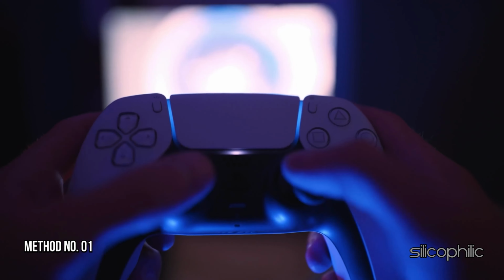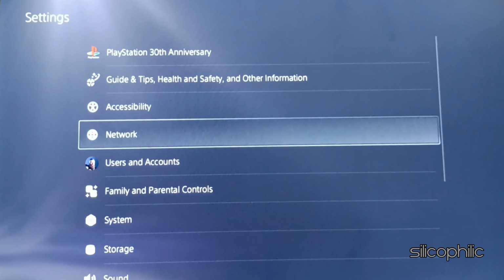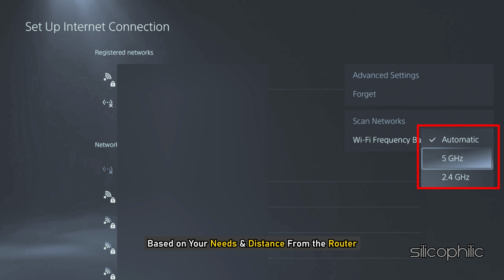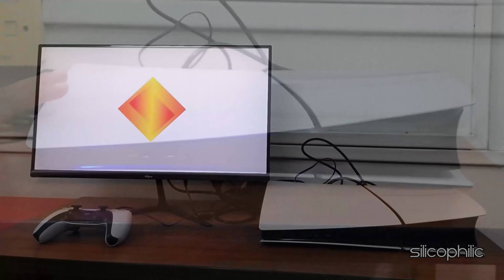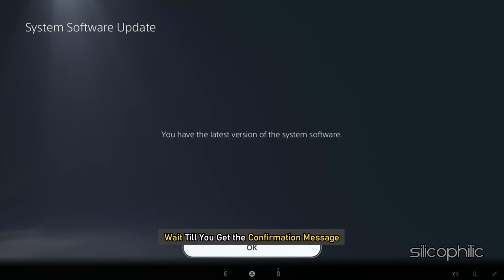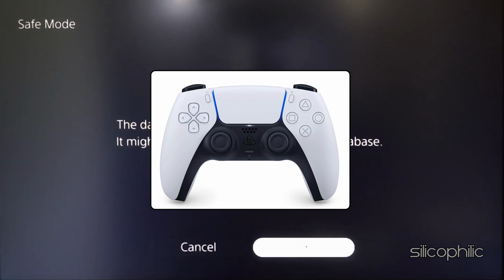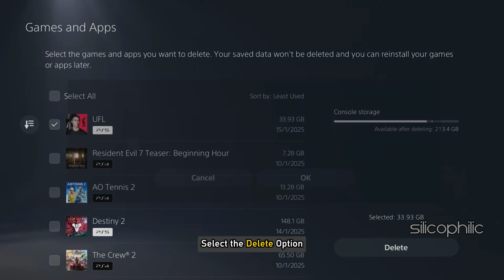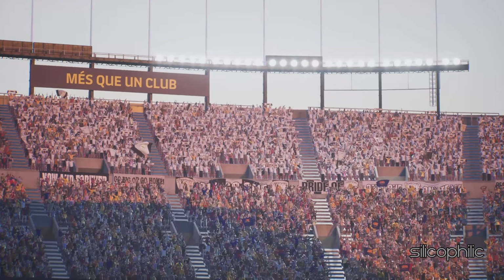How to Fix PS5 Error CE-106487-6 in Minutes! | Can’t Download Games on PS5? Fix CE-106487-6 NOW!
PS5 Error Code CE-106487-6 usually occurs when there is an issue downloading or installing a game or application from the PlayStation Store. Here’s how you can fix it:

What is PS5 Error CE-106487-6?
Error CE-106487-6 occurs when your PlayStation 5 has trouble downloading or installing games or updates. It is often linked to corrupted data, network problems, or storage issues.

Possible Causes
Corrupt Game or Update Files – The download may be incomplete or corrupted.
Network Connection Issues – Slow or unstable internet can interrupt downloads.
Insufficient Storage – Not enough free space on the console.
PSN Server Problems – PlayStation Network (PSN) may be experiencing outages.
Software Glitch or Cache Issue – Temporary data conflicts causing the error.
Game Licensing Issues – Your console might not recognize the game license properly.

Timestamps:
00:00 Intro
00:16 Method: 1
00:54 Method: 2
01:32 Method: 3
02:04 Method: 4
02:35 Method: 5
03:20 Method: 6
03:50 Method: 7